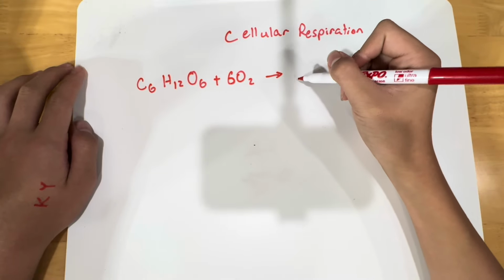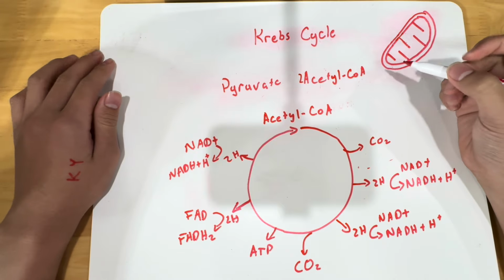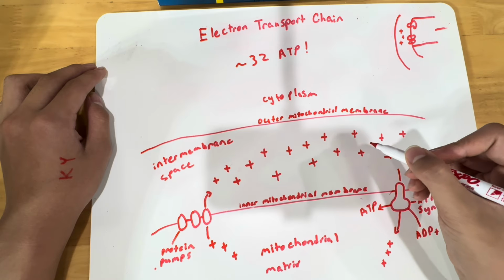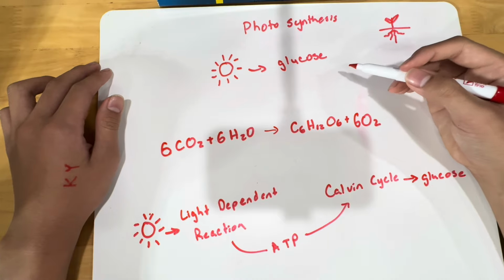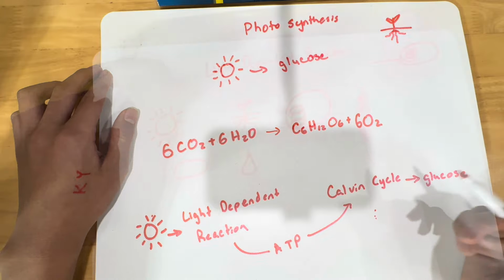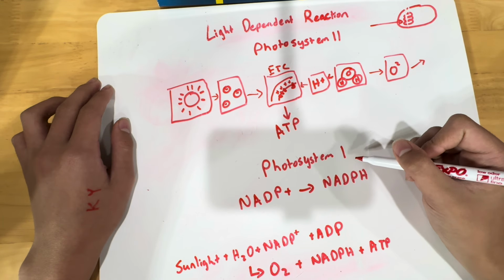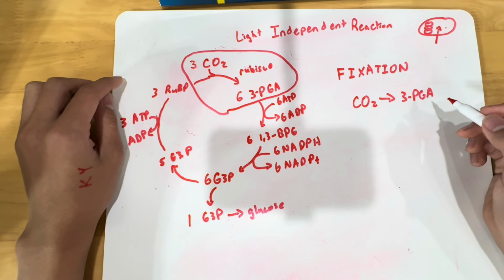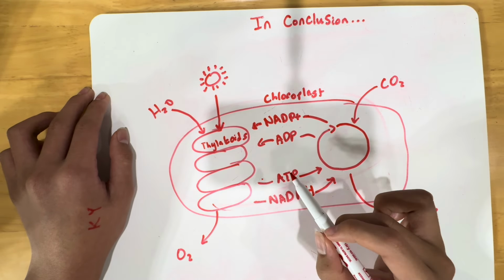Cellular Respiration and Photosynthesis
locking in for biology midterm final